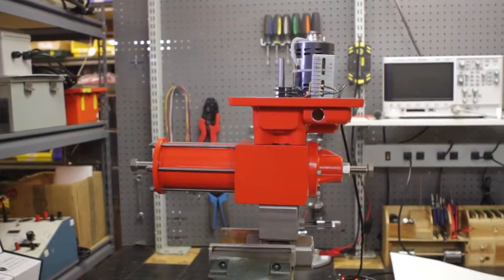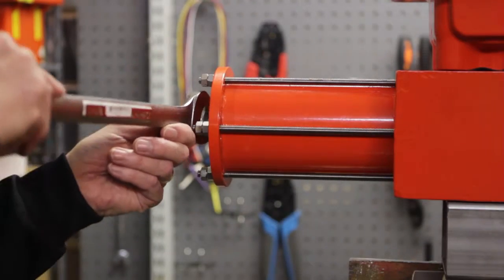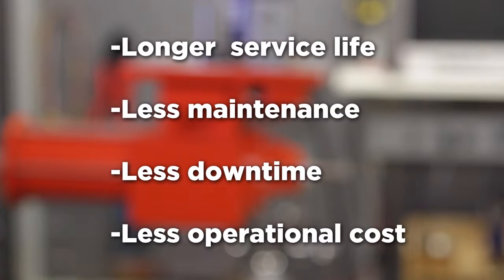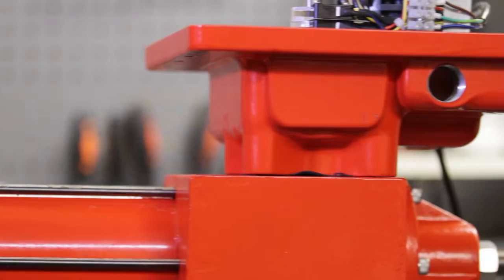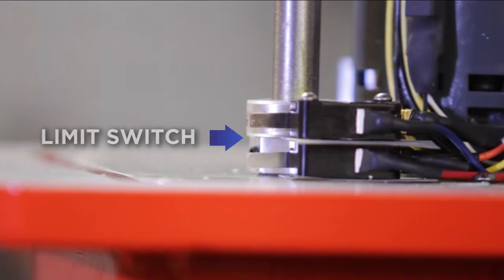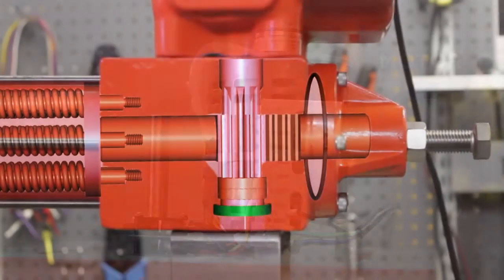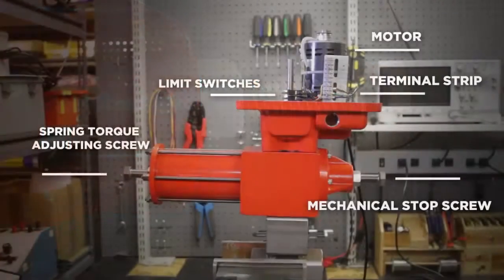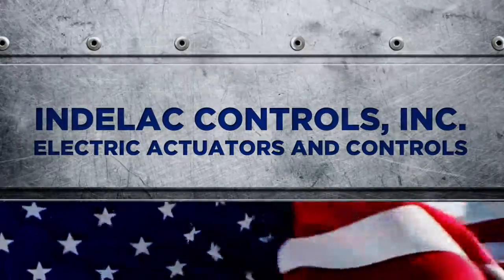AS Series Electric Spring Return Actuator Overview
In this video, you can learn the value of the recommended mode of operation & the major components of the actuator.